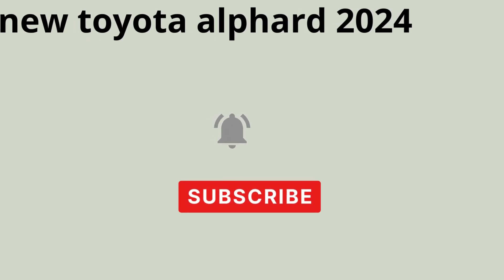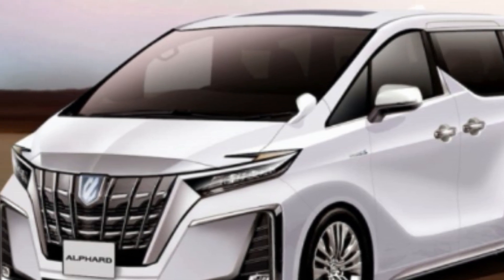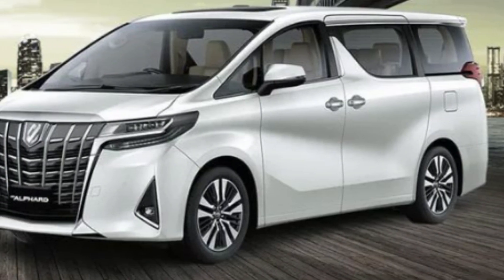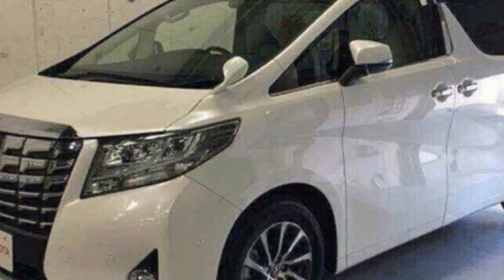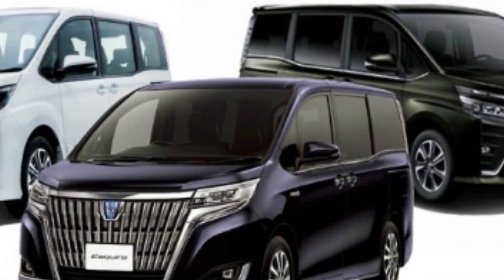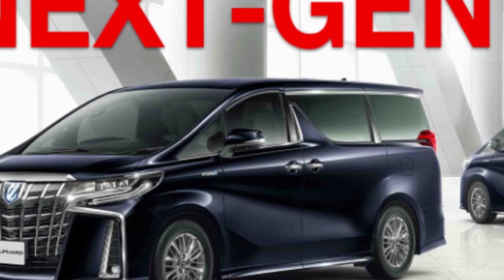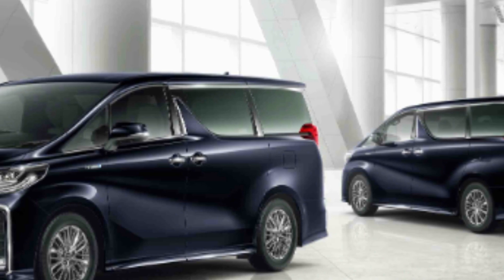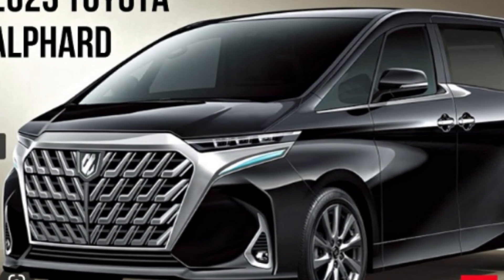new toyota alphard 2024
The Alphard Hybrid uses "by-wire" technology that monitors brake pedal pressure and vehicle speed in order to calculate the optimum hydraulic pressure. By-wire works with the E-Four AWD system to maximize the collection of kinetic energy from braking for conversion into electric power.

The Alphard Hybrid can generate up to 1,500 watts and is equipped with 100-volt AC power outlets, to power external appliances such as laptops and emergency lights.

In Japan, the Alphard Hybrid locally qualifies as an Ultra-Low Emissions Vehicle (ULEV), achieving emission levels 75% lower than the Japanese government's year 2000 benchmark